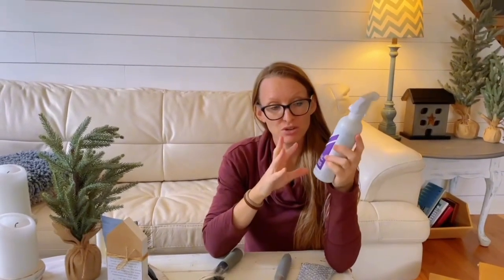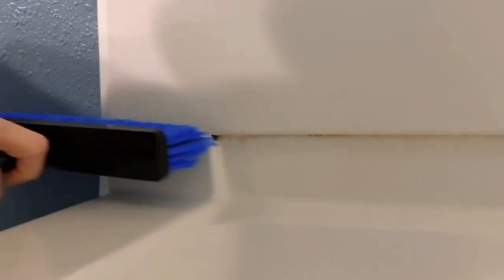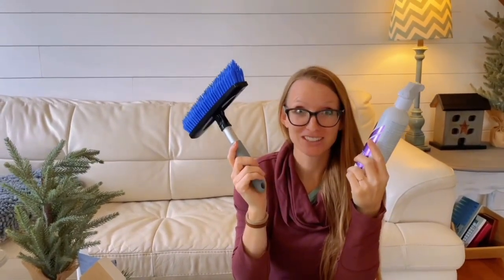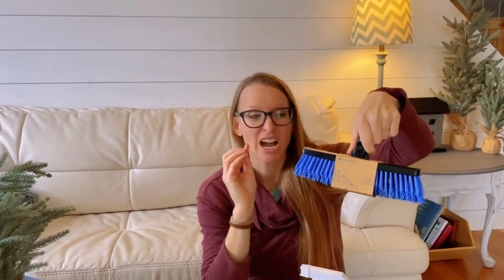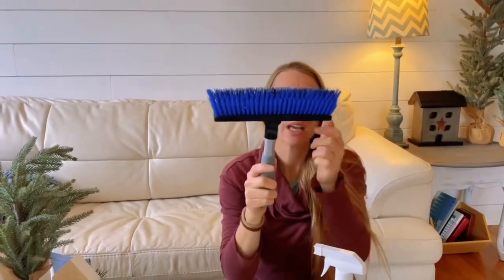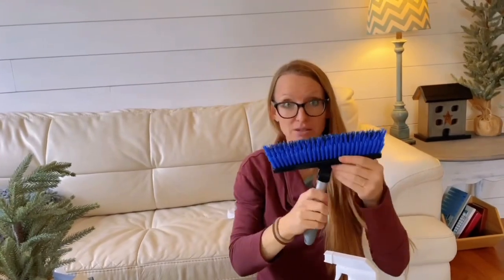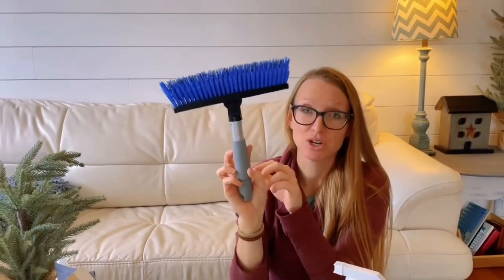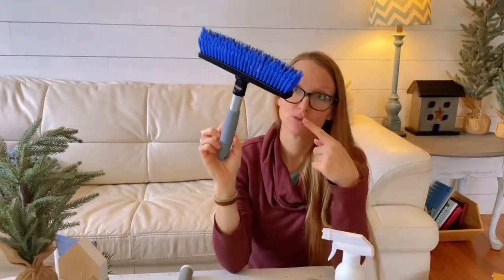✨NEW Mold and Mildew Stain Remover and Grout Brush!!!!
The NEW Norwex Mold and Mildew Stain Remover is a biobased cleaner quickly and effectively removes tough mold and mildew stains throughout the home without harmful chemicals or bleach.

The NEW Grout Brush Attachment: Tough, durable bristles in a unique v shape quickly scrub your grout back to life. No harmful cleaning chemicals needed.